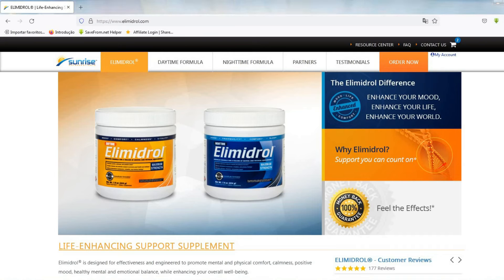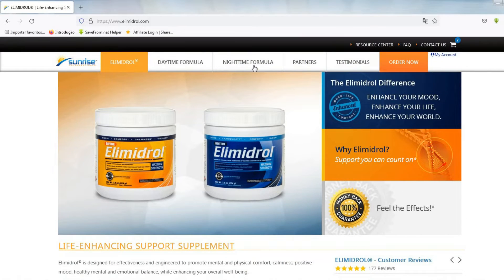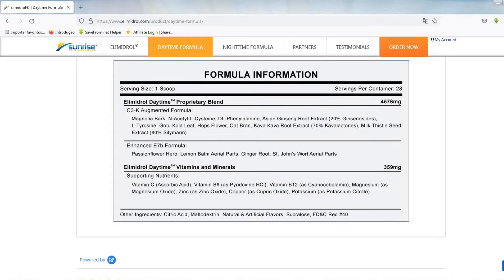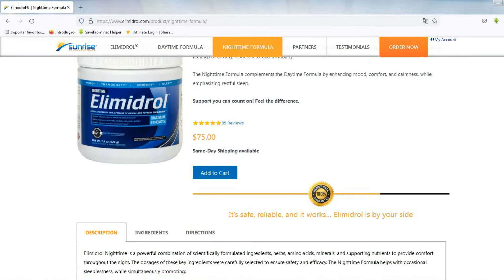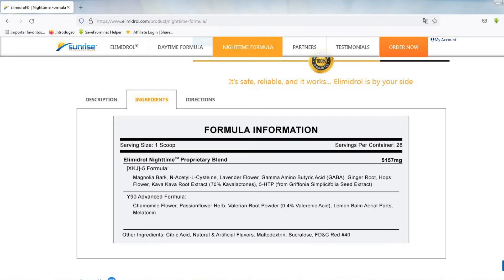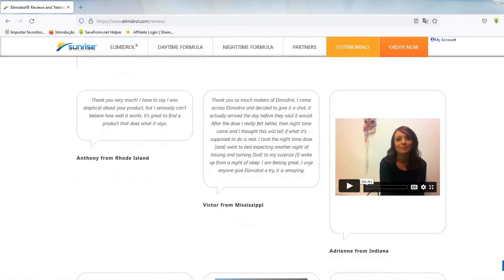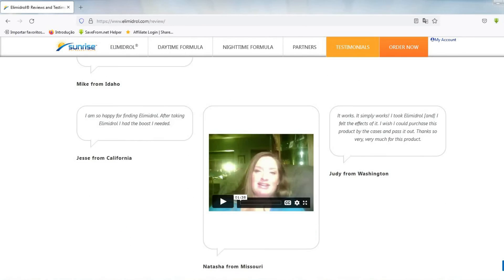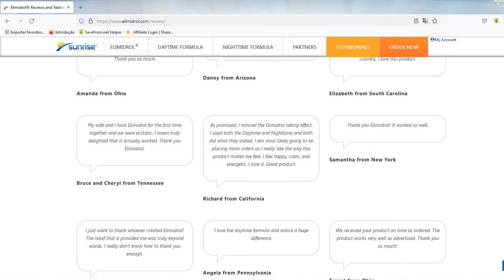Elimidrol Review - Does Elimidrol work?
- Elimidrol is a natural supplement that promotes mental and physical comfort, calm, positive mood, healthy mental and emotional balance, while improving your overall well being.
 Elimidrol is a powerful combination of high quality ingredients, herbs, amino acids, minerals and supporting nutrients. The dosages of these key ingredients have been carefully selected to ensure safety and effectiveness. The difference with Elimidrol lies in the scientifically formulated ingredients that are blended into a formula rather than a pill or capsule.
Elimidrol has two formulas, day and night. The daytime helps you in positive mood, comfort, calm, emotional stability and well being. The night time will help you have peaceful sleep, relief from restlessness, positive mood, mental tranquility, general well-being.